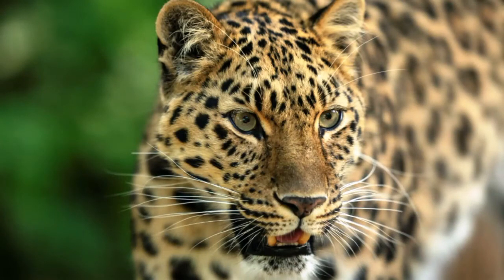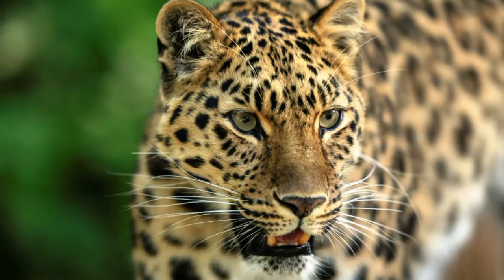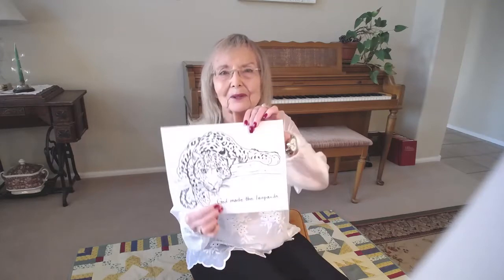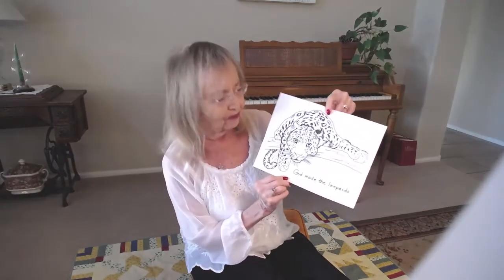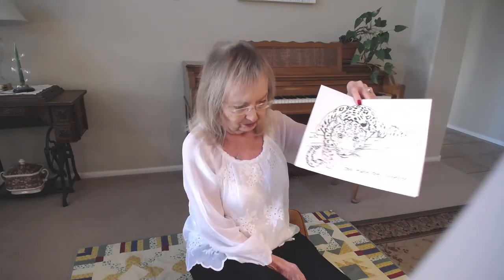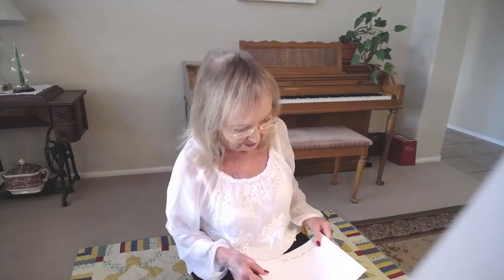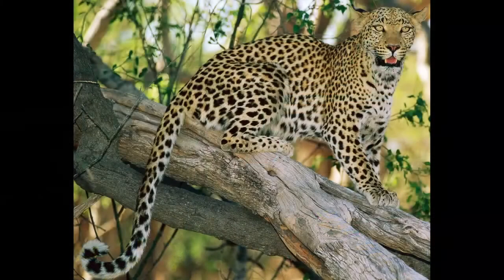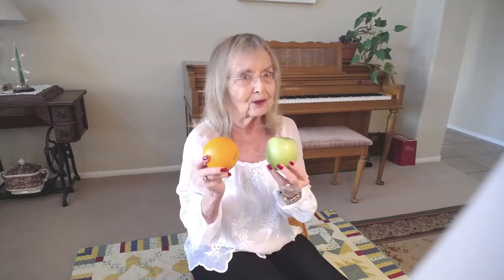Grammy's Nature Nugget -- Leopards Oct 10, 2020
Today, Grammy tells us about another beautiful cat that God has made for us to enjoy -- the Leopard.  She explains how the leopard is similar to, yet different than the cheetah, and so powerful, so intriguing.  You won't want to miss out on this episode of the Grammy's Nature Nugget series.